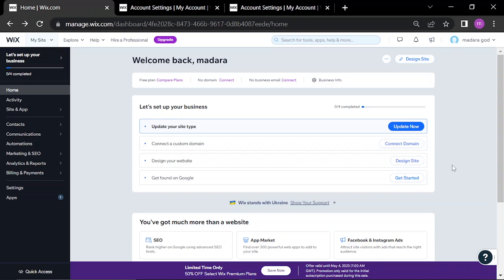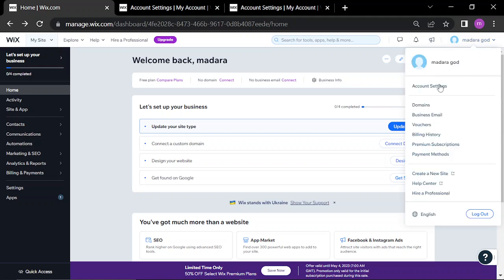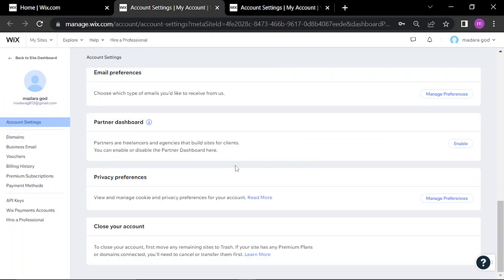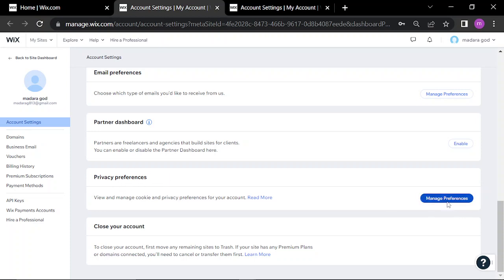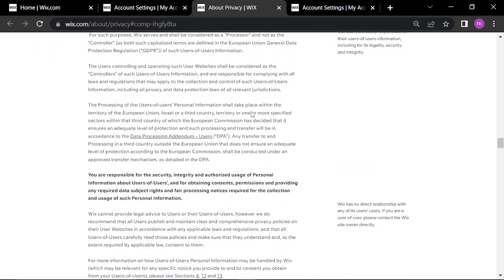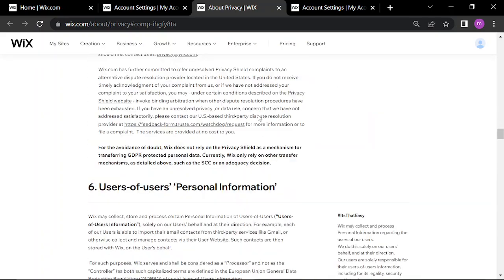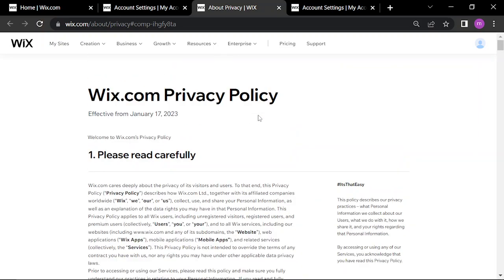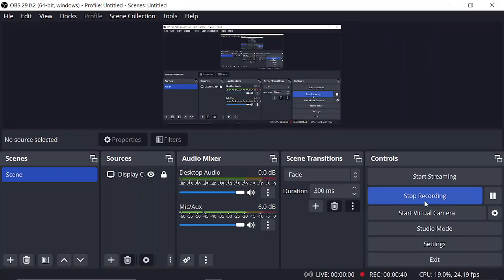How to find the privacy settings on wix.com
in this video we discuss :